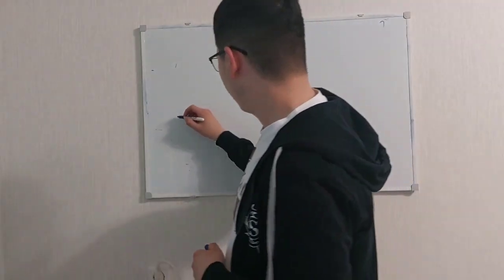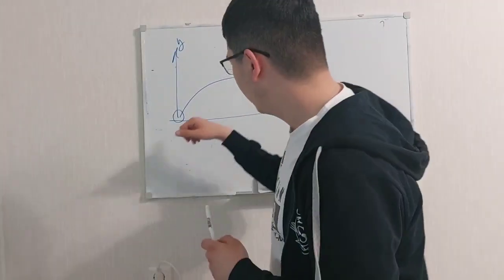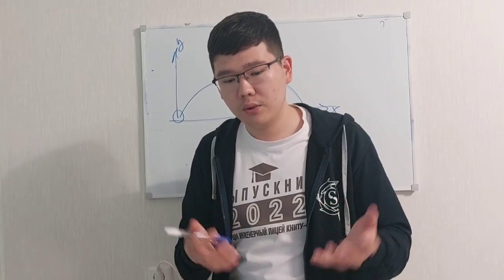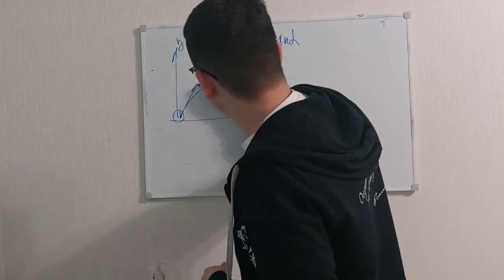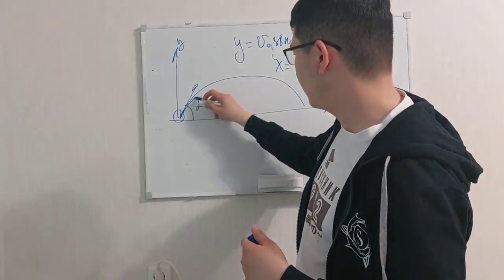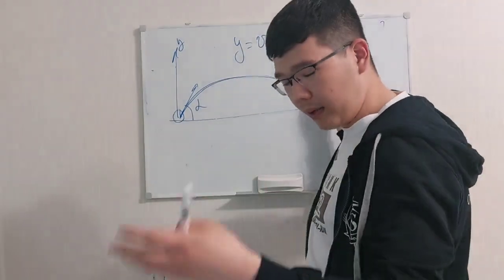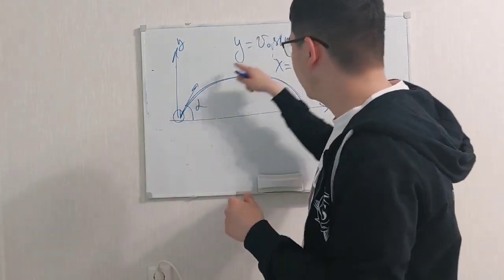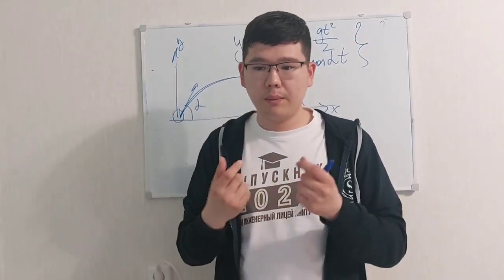Principle of superposition of motion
Today, we will discuss a principle of superposition in kinematics considering an example of a balistic motion.